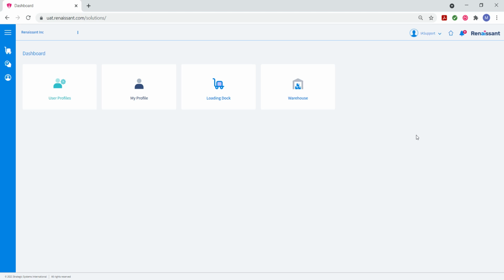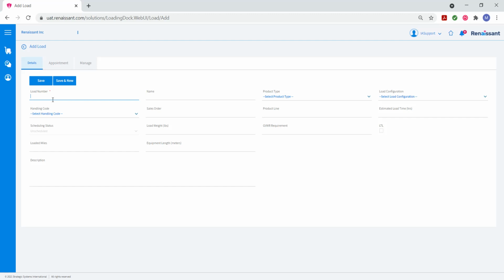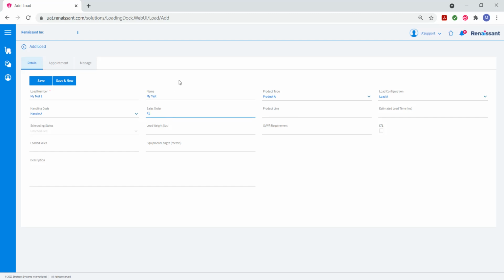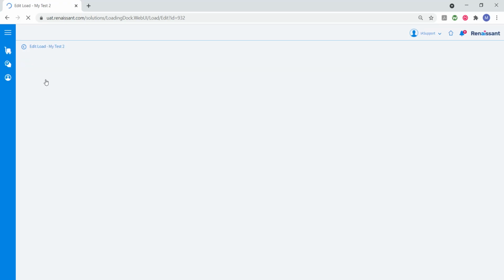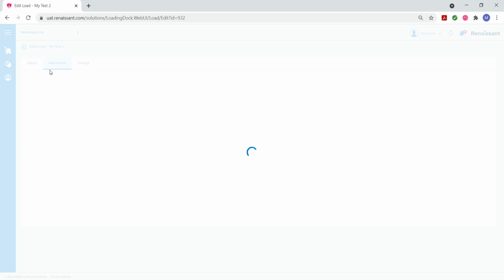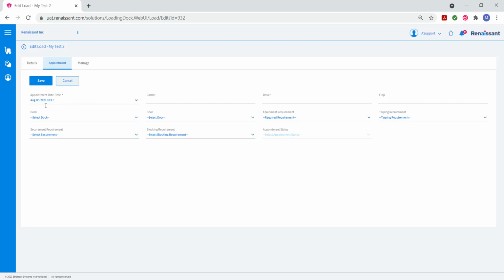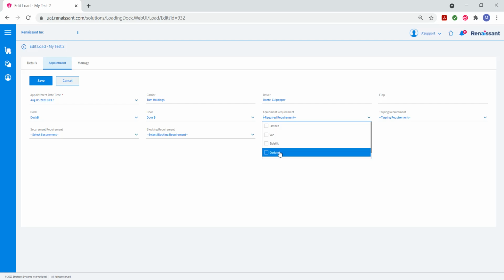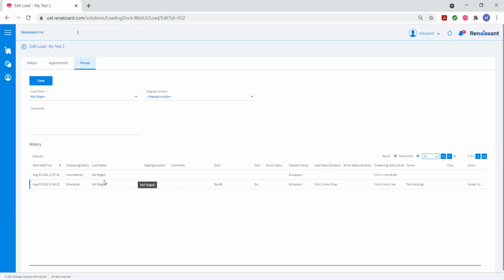A Closer Look at Scheduling Loads